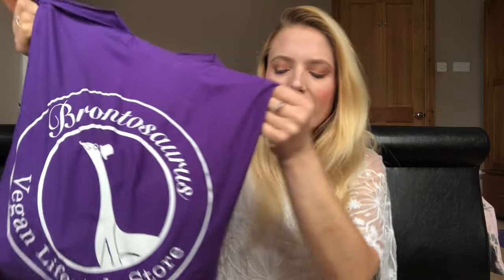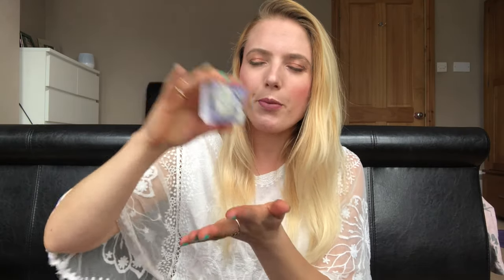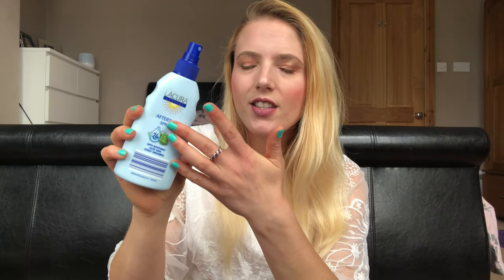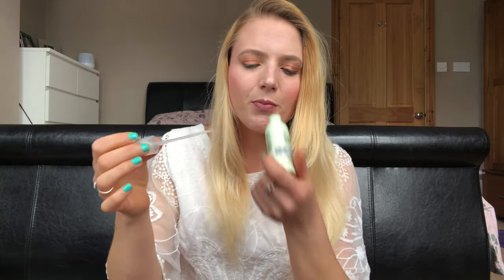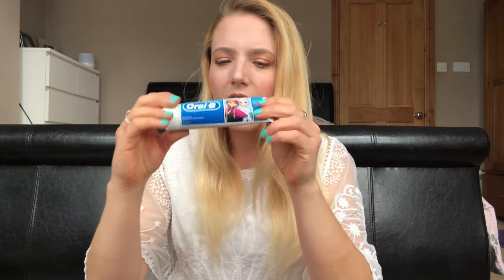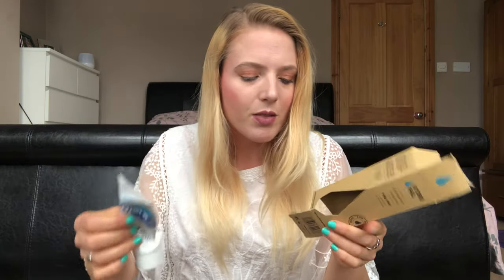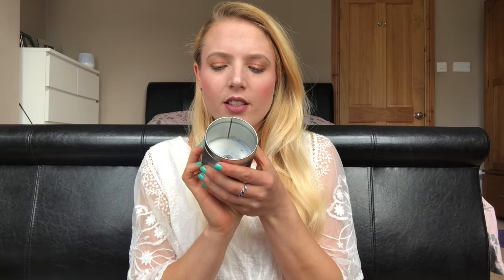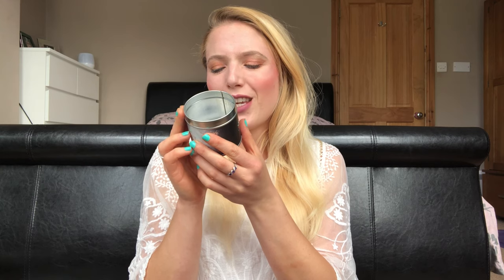Beauty Empties | Products I've Used Up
Hello beautiful humans! Thank you for watching this video ☺️ It would mean a lot if you could give it a '👍🏻' and click 'subscribe' if you want to see more from me in the future! Remember to hit the little '🔔' if you don't want to miss a thing!

I RESPOND TO ALL DM'S